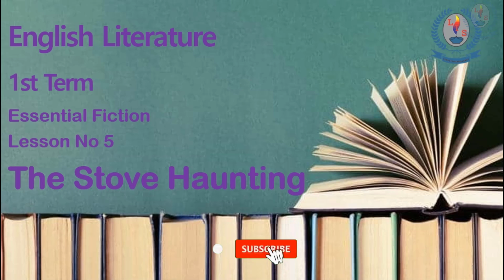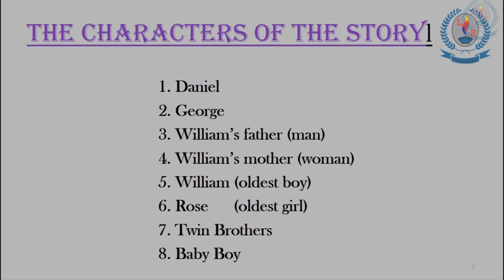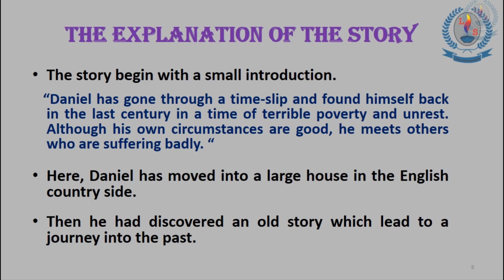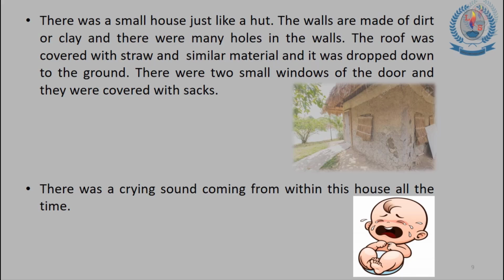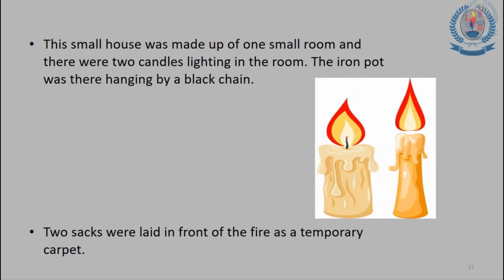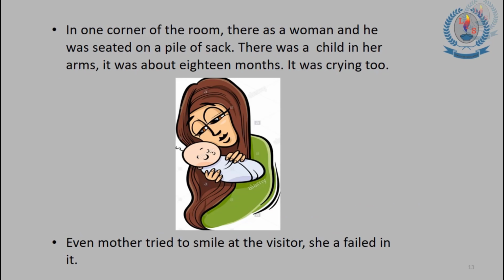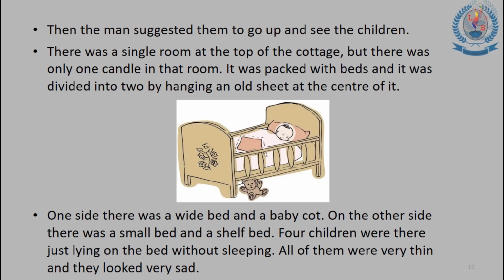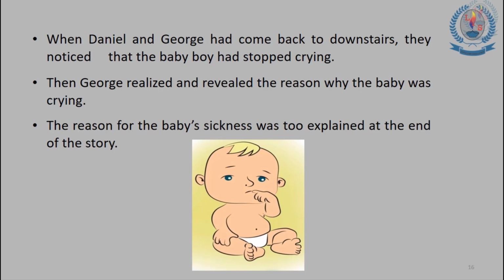Primary 5 - 1st Term - English Literature - Video 5 - The Stove Haunting